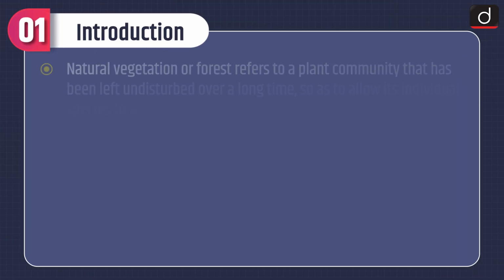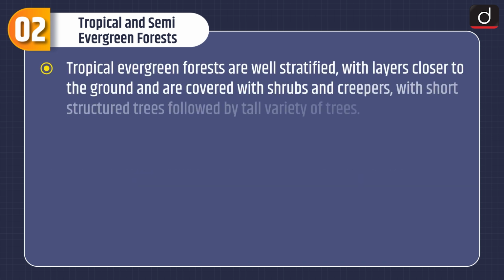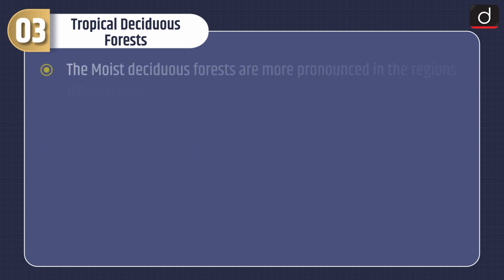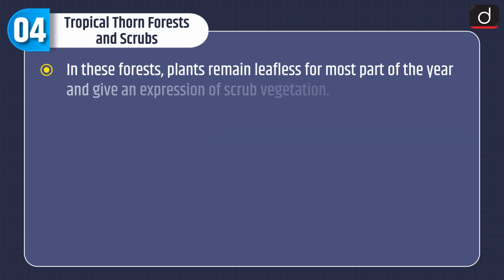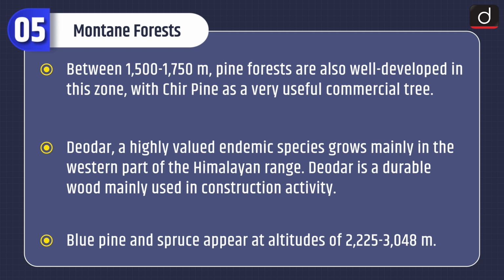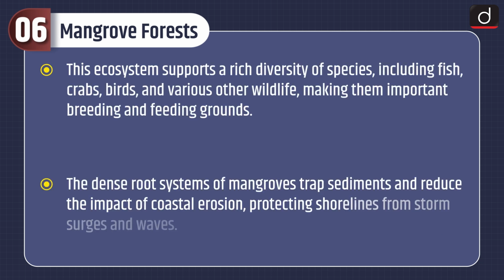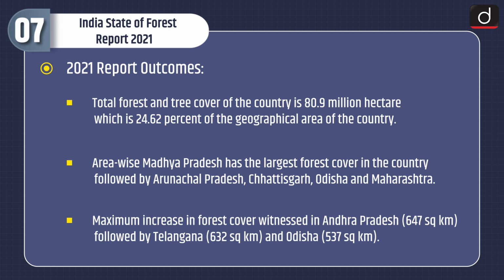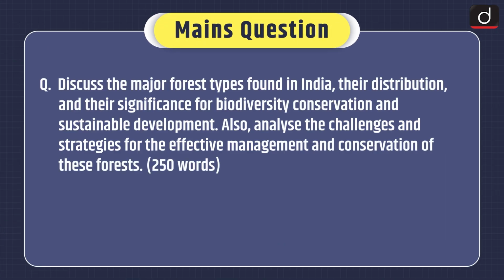Major Forest Types in India - MINDMAP | Drishti IAS English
The programme will cover the following subjects:
1. Polity
2. Economics
3. Modern History
4. Geography
5. Environment and ecology
6. Science & Technology
This video covers
• Subject – Geography
• Topic - Major Forest Types in India